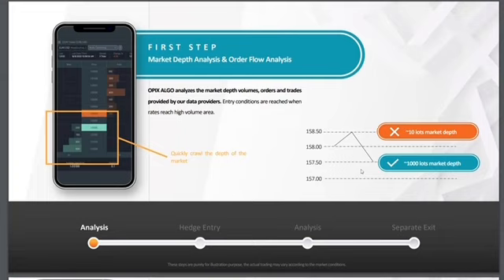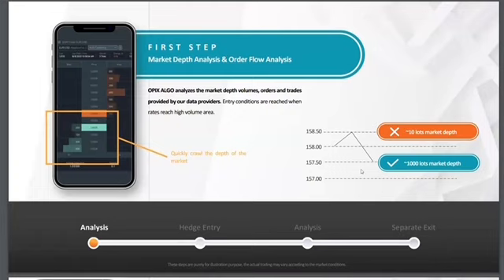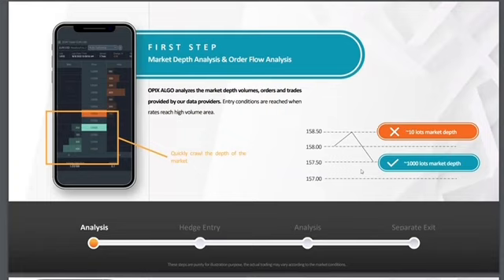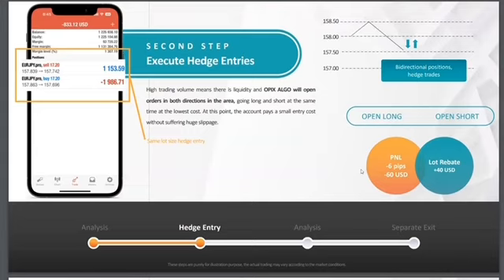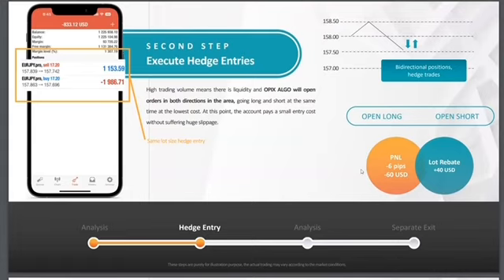Part 2 : Opixtech - Trading Strategies 2.6.24